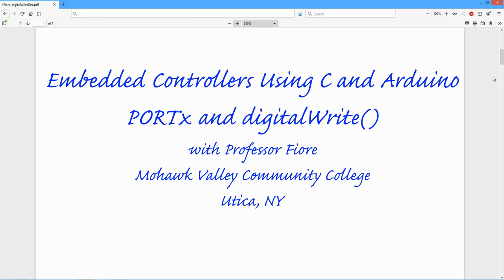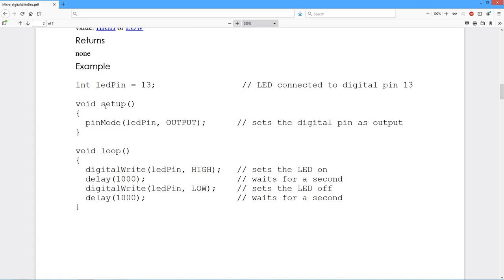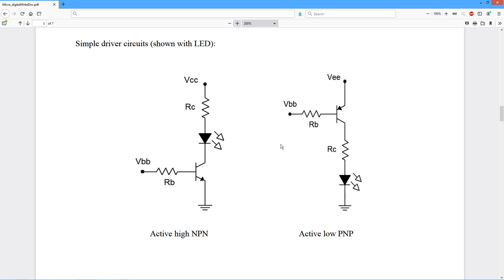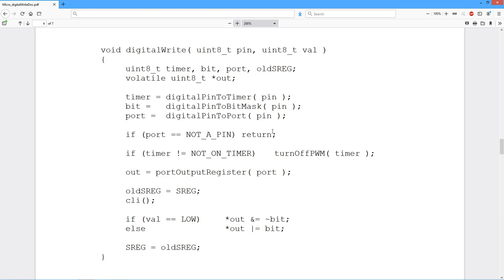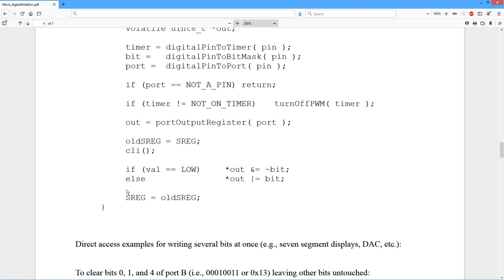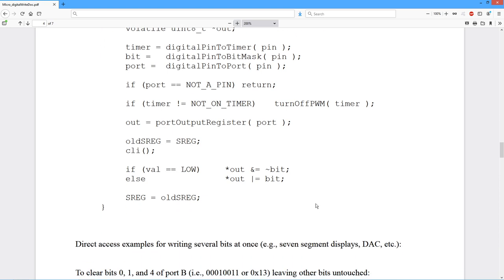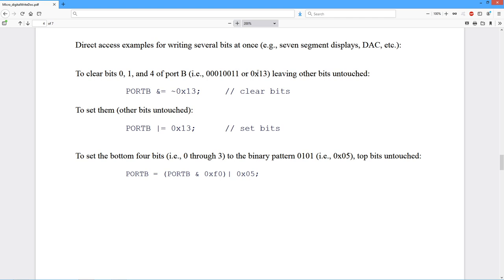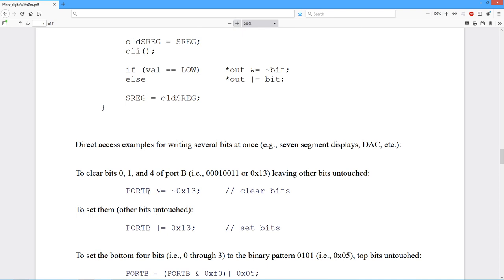Embedded Programming: PORT Registers & digitalWrite()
In this video we examine how to use the GPIO pins to write digital data.

Text Reference (Embedded Controllers Using C and Arduino): Chapter 22.